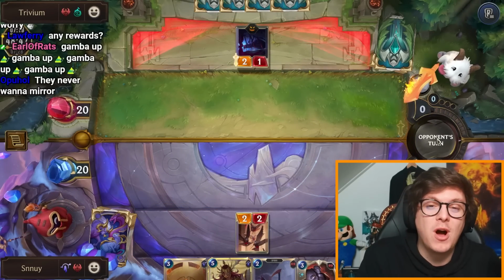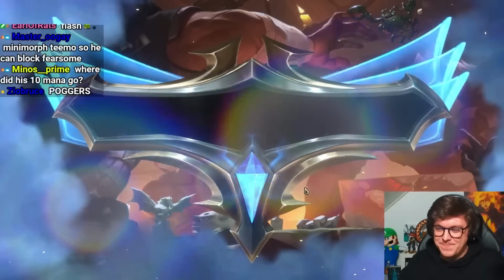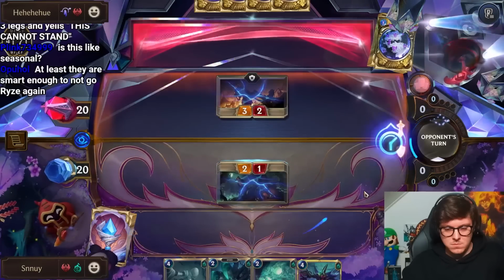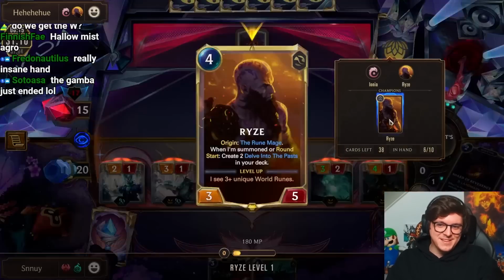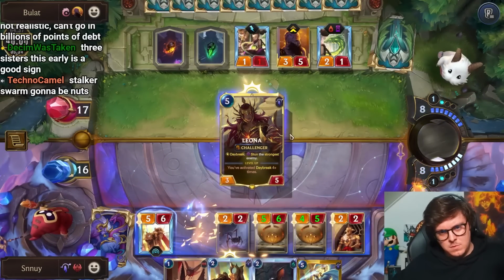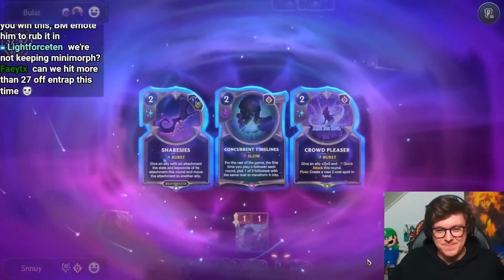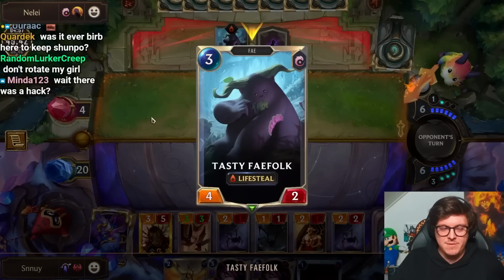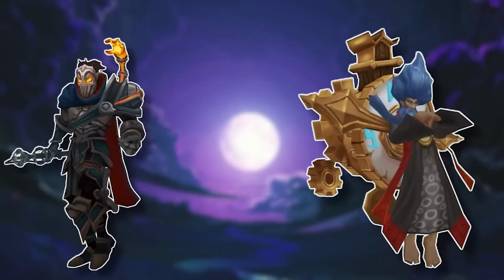The Perfect Run in the New Tournament - Legends of Runeterra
The Runeterra Open Experience

00:00 Game 1
10:05 Game 2
26:58 Game 3
47:17 Game 4

Decklists in the comments!

Snnuy, Mogwai, MajinBae, GrappLr all play Legends of Runeterra. Ranked, seasonals, the best decks, deck guide, new event and new decks. LoR is a card game based on League of Legends champions.

Legends of Runeterra is a 2020 digital collectible card game developed and published by Riot Games. Inspired by the physical collectible card game Magic: The Gathering and Hearthstone.